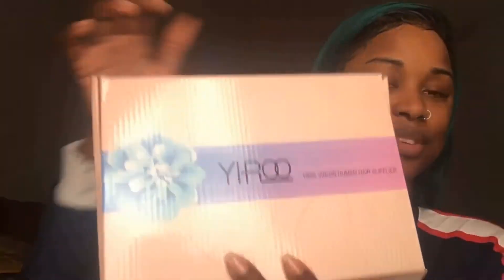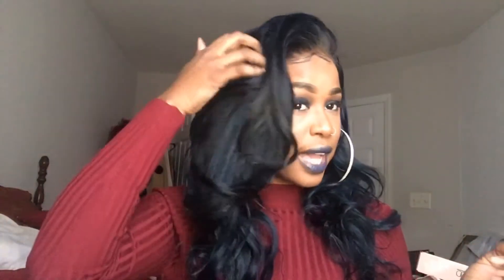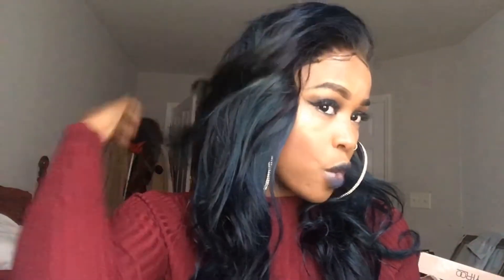BEST VIRGIN HAIR FROM AMAZON! YIROO HAIR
I have a 14 16 and 18 with a 14 inch closure